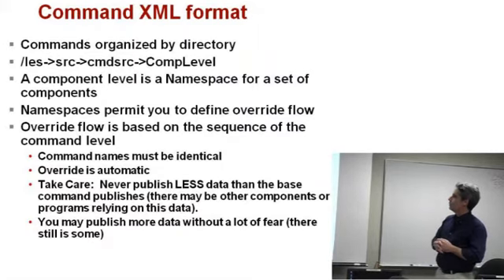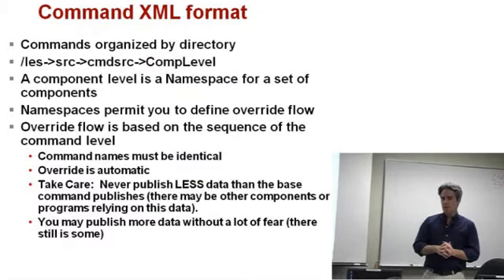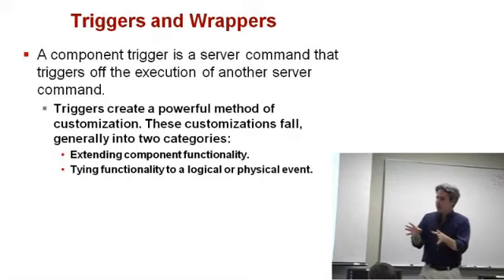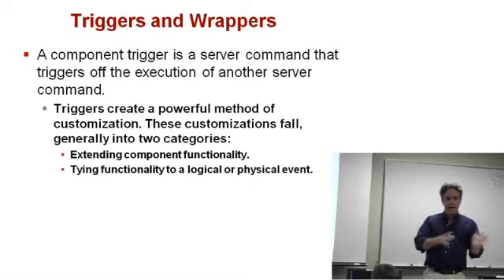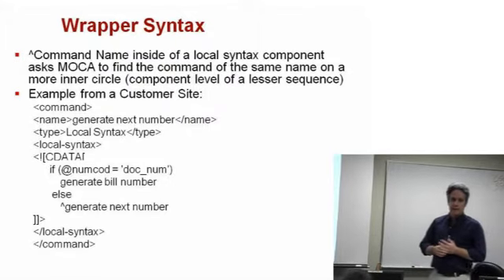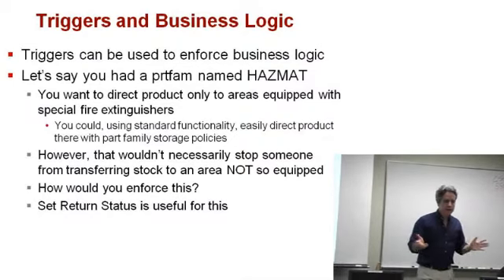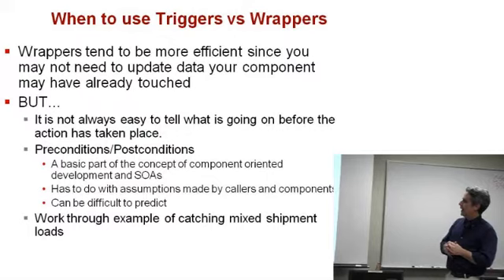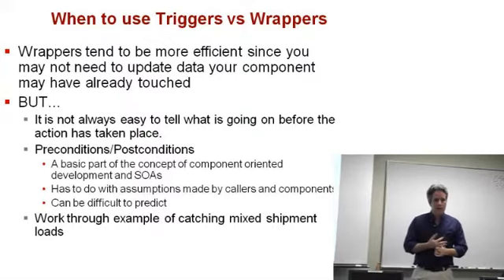MOCA Module 5 Command Definition Guerrilla MOCA Training